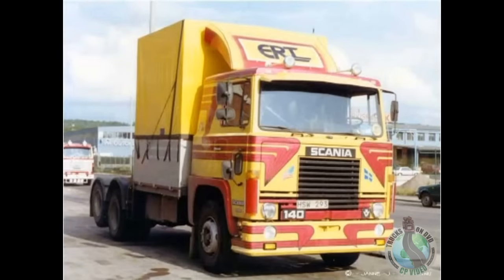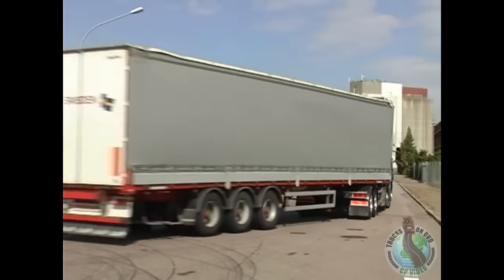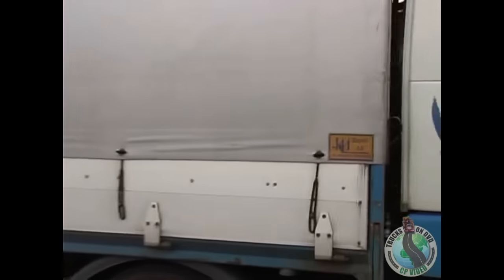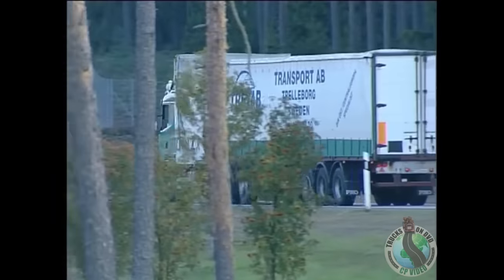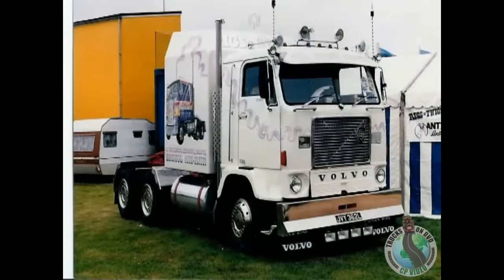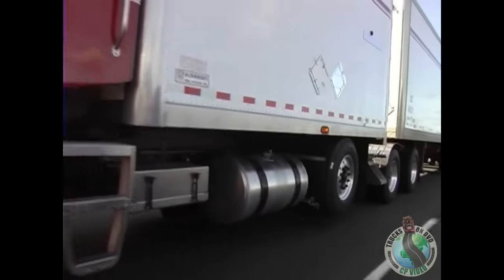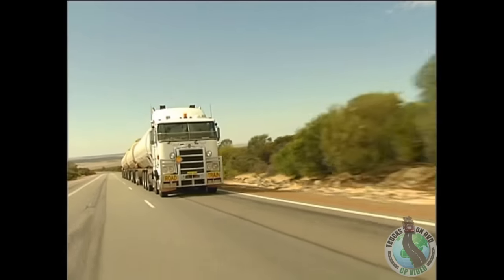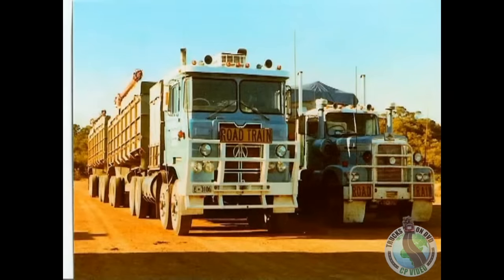'Loaded & Rolling' - The story behind the 'Drom Box' - Part 2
In this '3' part mini series, Martin and Peter investigate the origins of the 'Drom Box' concept within the transport industry, catching up with a plethora of examples across the globe that use this idea to help increase productivity... so grab a coffee, and sit back and enjoy the show.